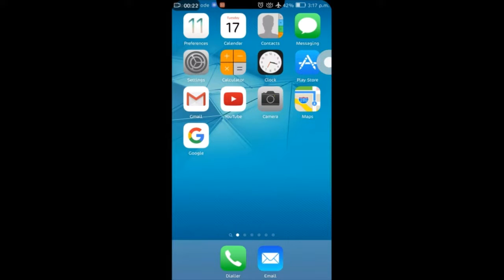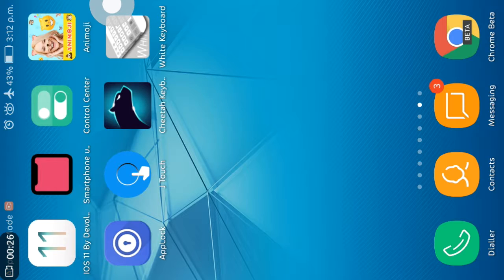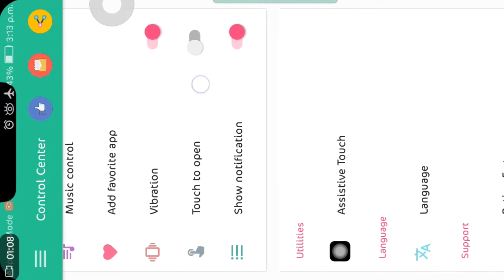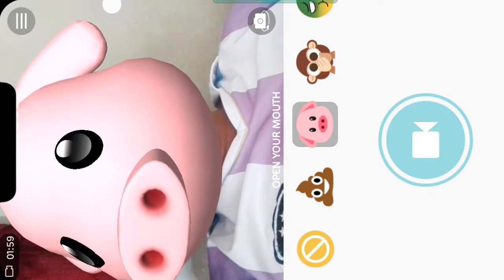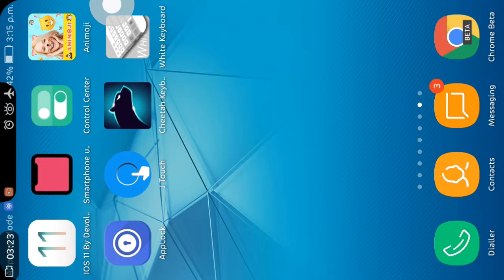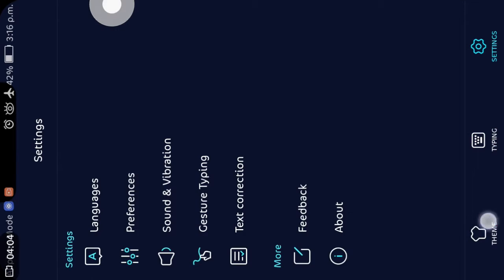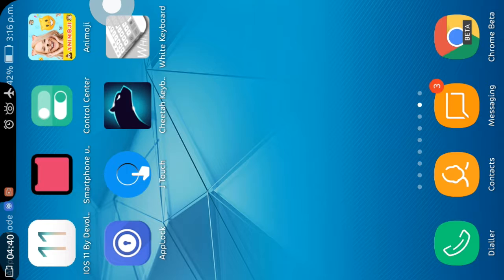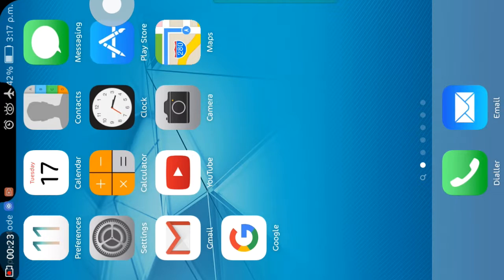How to get Iphone X looks on any android